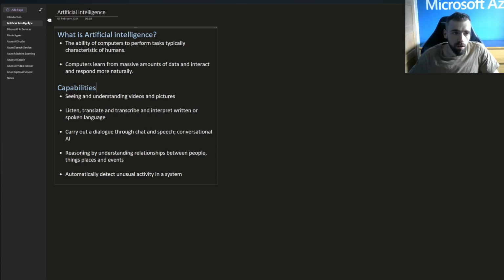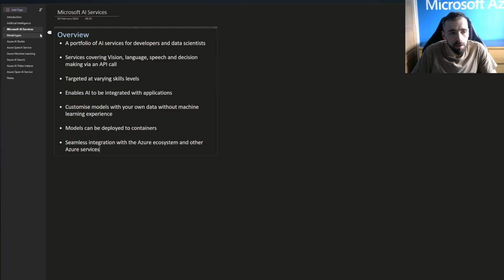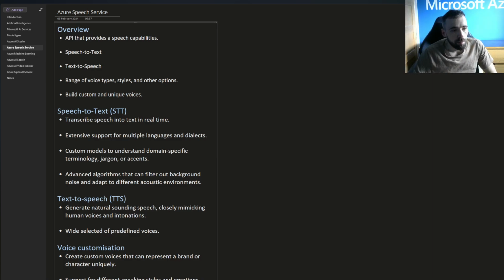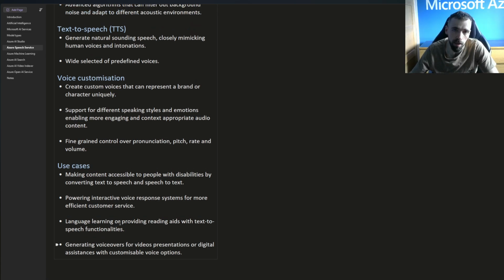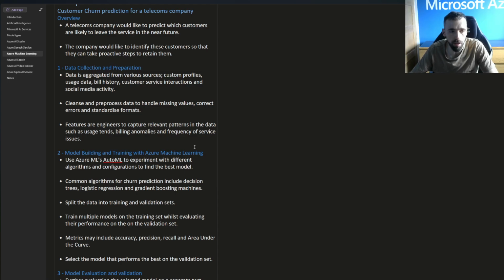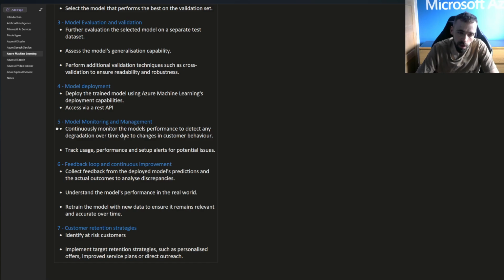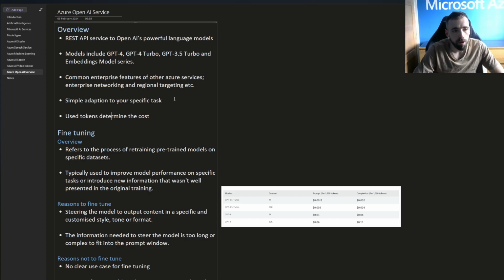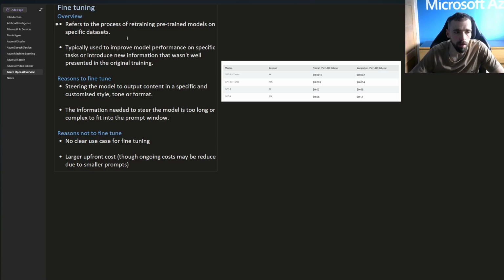Microsoft Azure AI Services